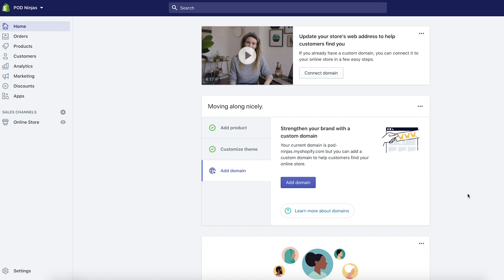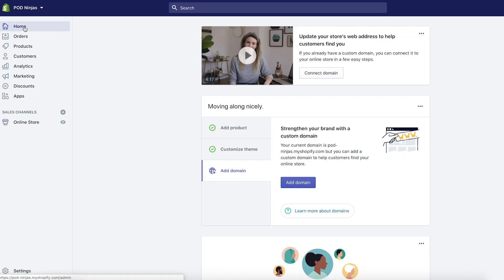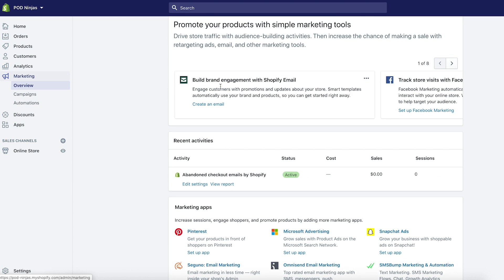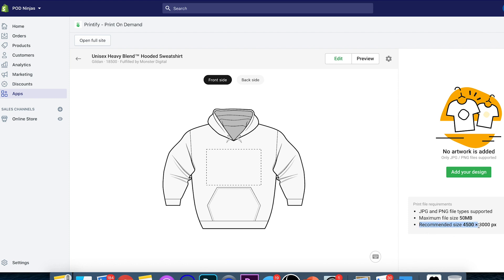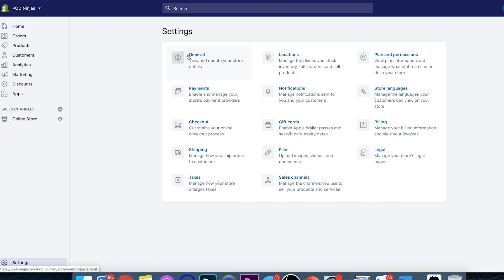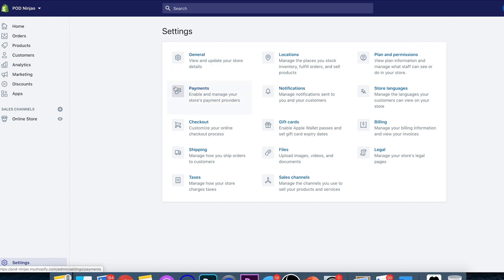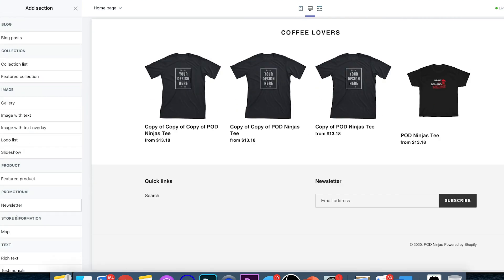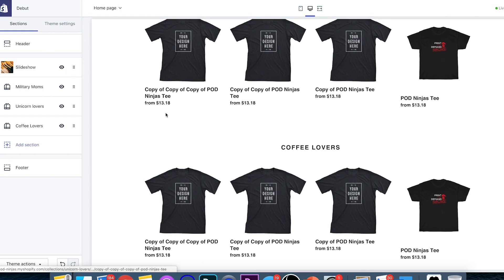Shopify Print On Demand Beginner Store Setup Tutorial [PART 2]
Install Shine On - The #1 print on demand app for unique and high profit products!